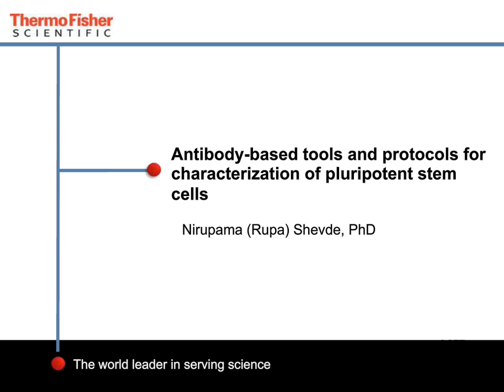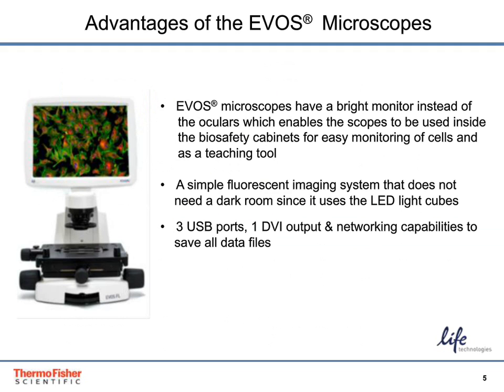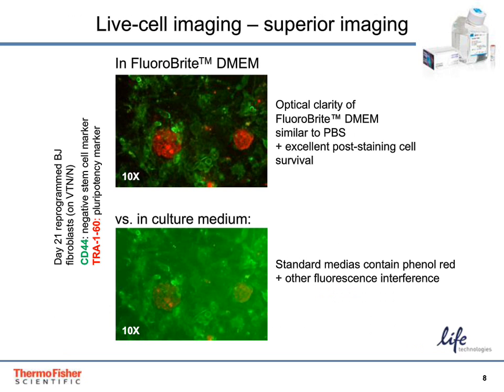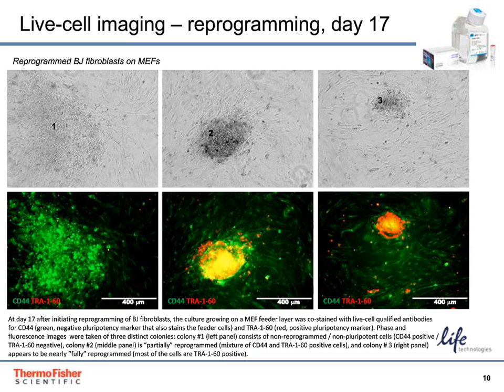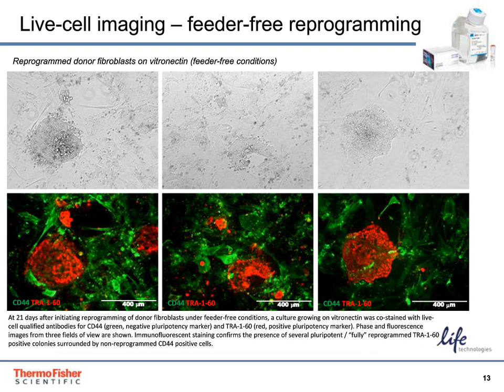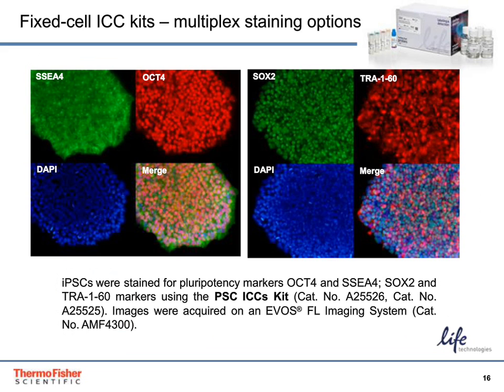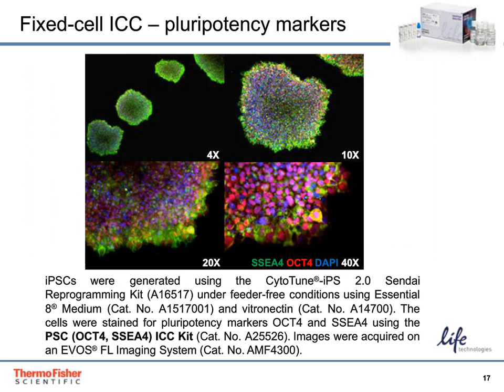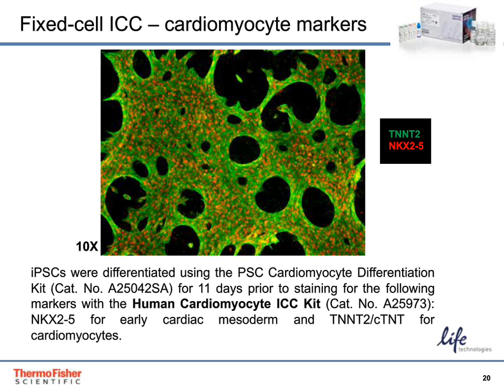Antibody-based tools and protocols for characterization of pluripotent stem cells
Stem cell biology constitutes one of the fastest growing areas in the life sciences. Accordingly, there is strong demand for improving the characterization tools and protocols available to stem cell researchers. We have developed a series of antibody-based tool sets and protocols that facilitate detection of important cellular markers for pluripotent stem cells and the differentiated cell types that can be derived from them (e.g., three germ layers, neural stem cells, cardiomyocytes).  A group of specific immunocytochemistry reagent sets were identified by screening panels of primary antibodies against established stem cell markers, and then matching them with appropriate dye-conjugated secondary antibodies. Optimized fixative and permeabilization solutions as well as blocking and wash buffers are also included in this kit. These reagents are versatile and offer a streamlined solution to acquire more information per sample via multiplex staining strategies that are compatible with a variety of imaging platforms, including the EVOS® FLoid and EVOS® FL imaging systems.  We also developed live-cell imaging reagents to improve culture characterization and clone selection during the cellular reprogramming process for the derivation of new induced pluripotent stem cell lines. These live-cell imaging kits are composed of dye-conjugated primary antibodies against select cell surface markers that are paired together with an imaging medium specifically designed to maximize fluorescence signal detection while maintaining cell health. We anticipate that this series of protocol and technology improvements will significantly enhance the current characterization approaches available to stem cell researchers.